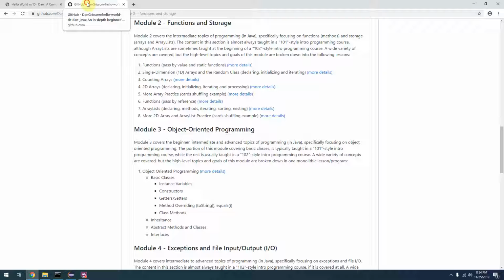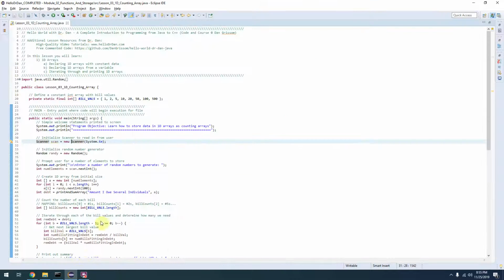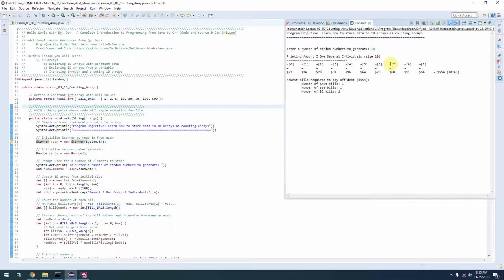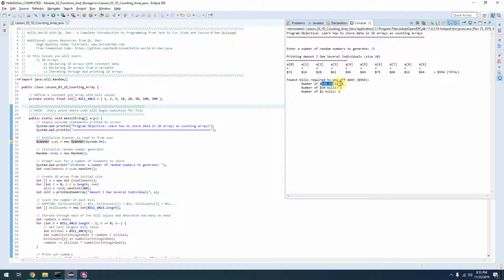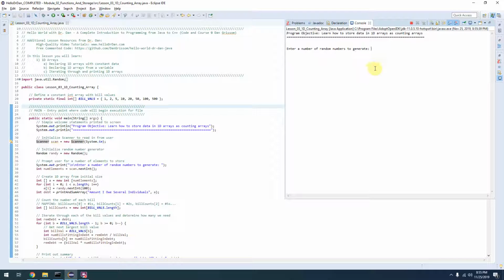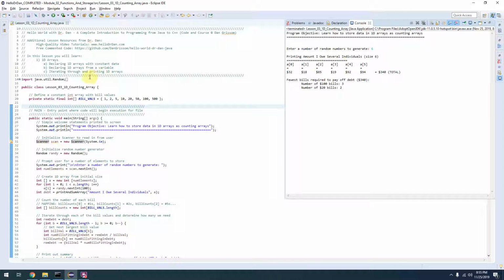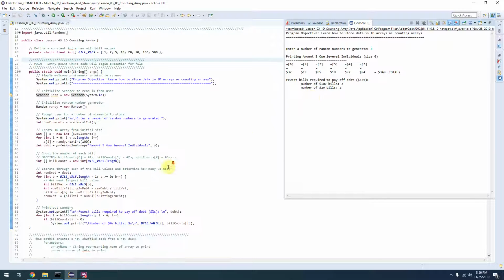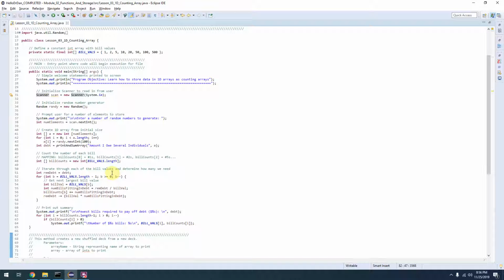Module 2, Lesson 3 - Counting Arrays (Java) - Hello World w/ Dr. Dan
In this lesson you will learn:
 1) 1D Arrays
  a) Declaring 1D arrays with constant data
  b) Declaring 1D arrays from a variable
  c) Iterating through and printing 1D arrays